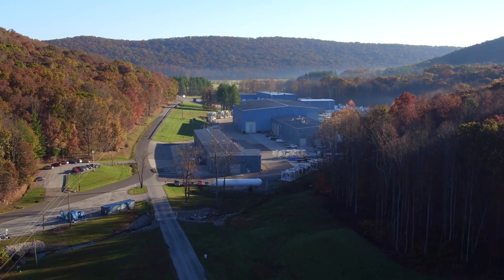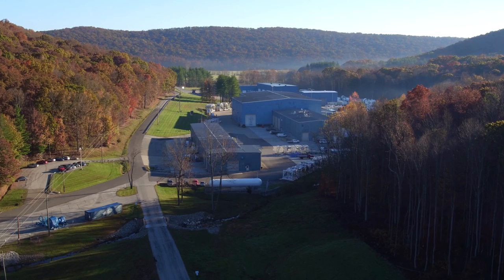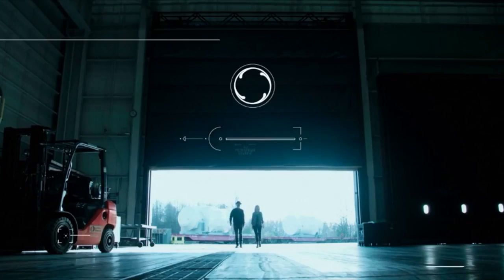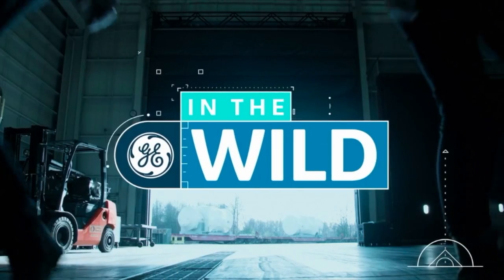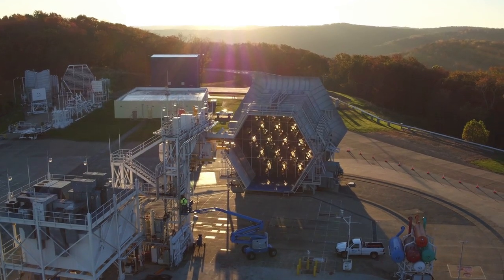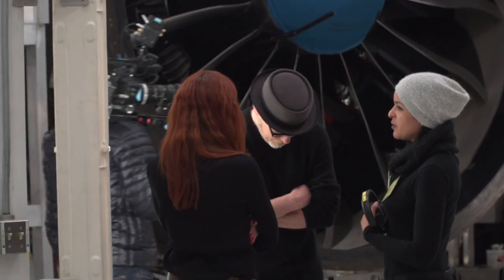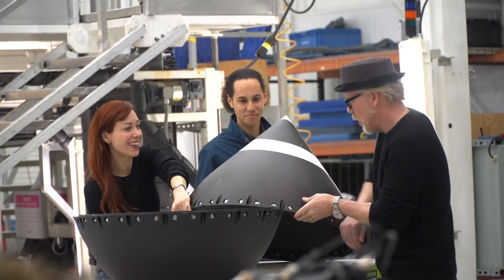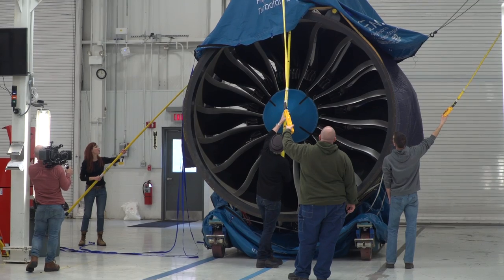Behind the Scenes: In The Wild - GE Aviation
In a new series, GE In The Wild, Mythbusters Adam Savage and Innovation Nation science correspondent Alie Ward take an inside look into the development and application of world-changing technologies, including 3D printing, next-generation jet engines and software-enabled cargo shipping. Watch a behind the scenes look at the creation of GE Aviation's episode of GE In The Wild.